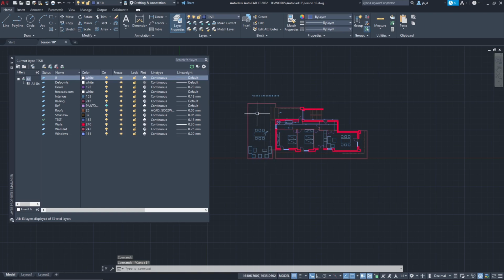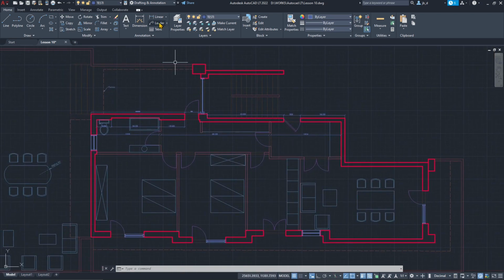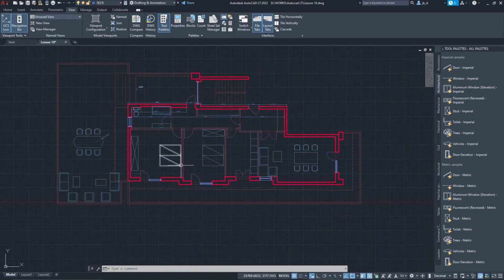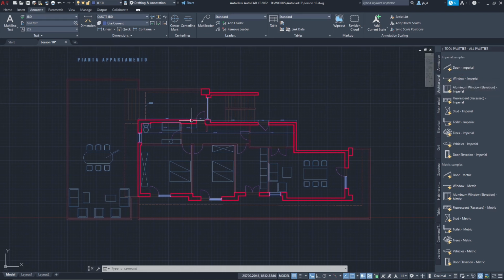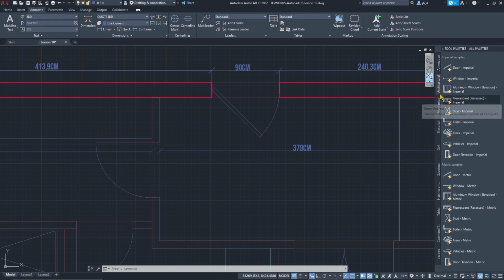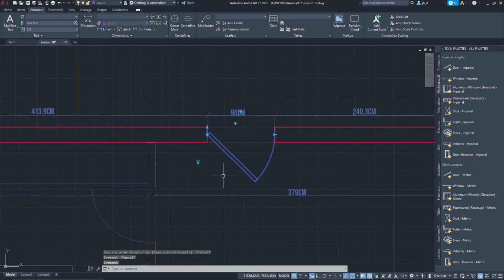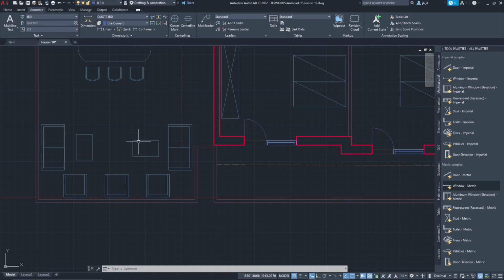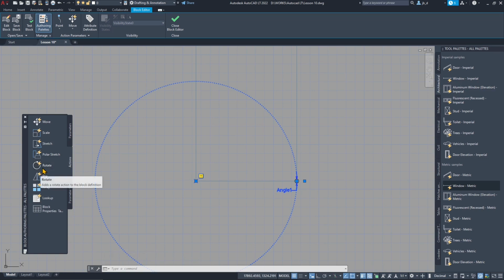AUTOCAD Videocourse - 10 - Dynamic Blocks, Annotations, Texts, Custom Style, Presets, Customization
Then just use the searchbar in the Homepage of the Channel and type: "NAME OF THE SOFTWARE" + FULL VIDEOCOURSE. You will find a Playlist with all the lessons. Attention this is the shorter version of the video, for the full version ( 31 minutes)  contact